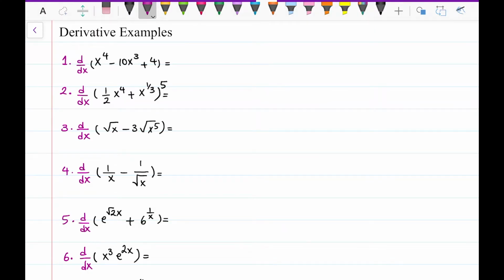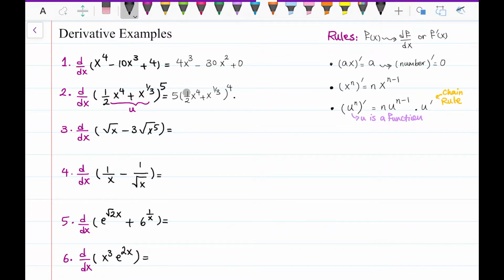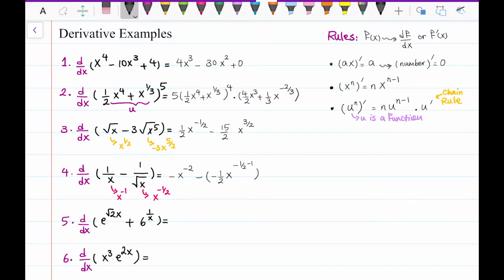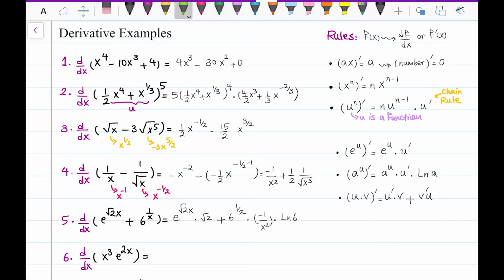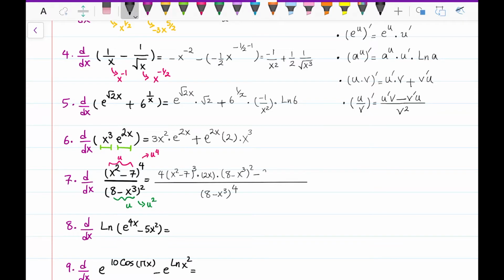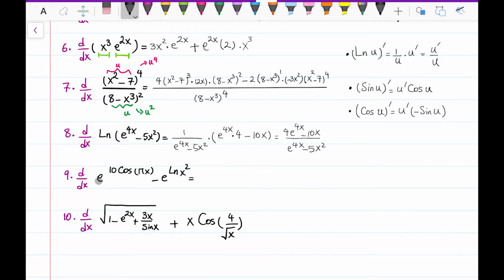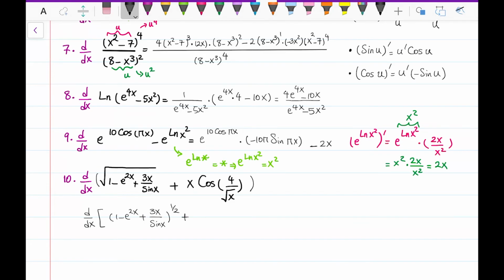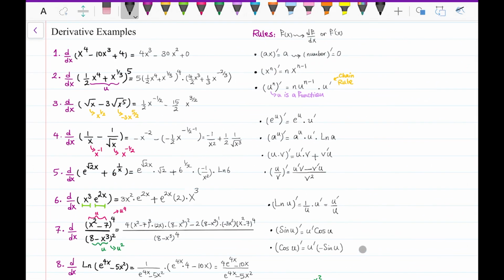Derivatives...Review of all derivative rules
In this video,  we review all the derivative rules through 10 examples.